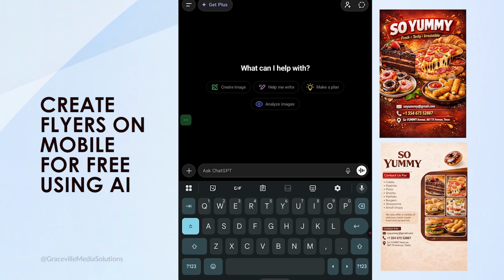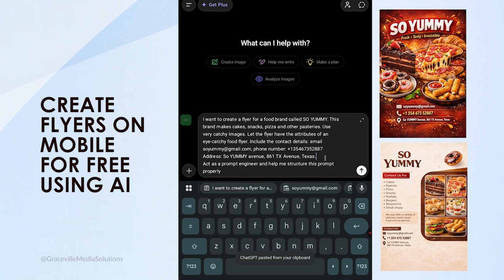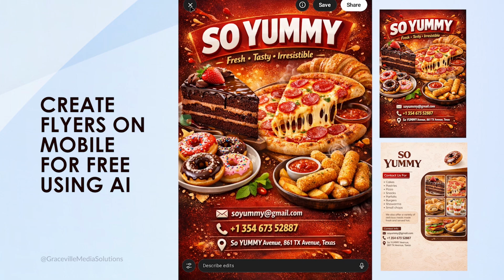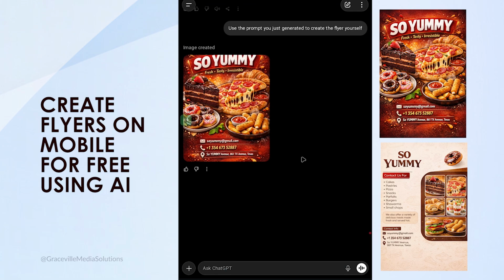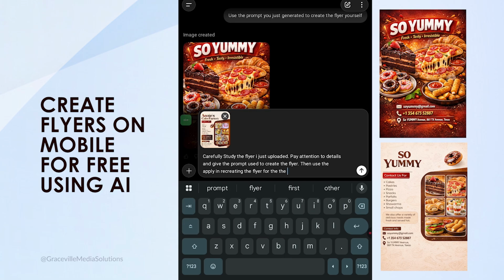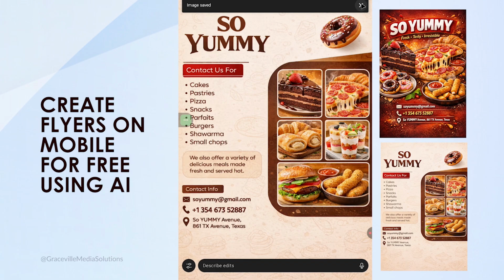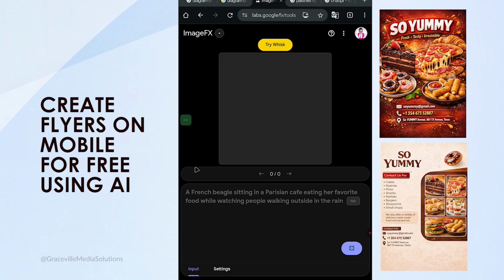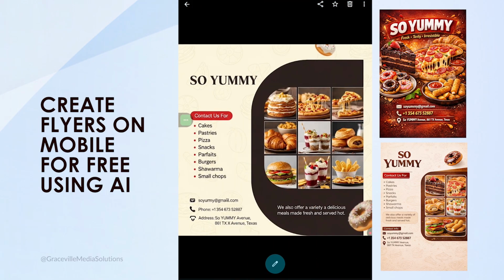Design Stunning Posters on Mobile in Minutes 🔥 Using 2 FREE AI Platforms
In this video, I show you how to Design Stunning Posters on Mobile in Minutes Using 2 FREE AI Platforms, teaching you how to create food flyers on mobile using free AI tools, use AI on mobile to create posters, and use AI on mobile to create flyers with ease. You’ll learn how an AI flyer generator works, how to use an AI flyer generator ChatGPT mobile app, and how a free flyer maker can help you make food flyers using AI on mobile quickly. This tutorial also covers using an AI poster generator for mobile graphic design, choosing the best poster maker app free, and applying AI design for beginners techniques. I walk you through effective ChatGPT prompt for graphic design, showing how ChatGPT the AI for graphic designers improves speed and creativity. By the end, you’ll confidently Design Stunning Posters on Mobile in Minutes Using 2 FREE AI Platforms, repeatedly create food flyers on mobile using free AI tools, use AI on mobile to create posters, and use AI on mobile to create flyers with an AI flyer generator, AI flyer generator ChatGPT mobile app, free flyer maker, AI poster generator, and poster maker app free—perfect for mobile graphic design, AI design for beginners, and mastering ChatGPT prompt for graphic design as ChatGPT the AI for graphic designers.

TIMESTAMPS:
0:00 Install ChatGPT
0:48 Pre-prompt setup
1:25 Rough idea prompt
2:18 Paste and run
3:14 Method 1 (ChatGPT)
4:13 Review result
4:45 Find layout inspo
6:28 Upload reference flyer
9:25 Generate improved flyer
11:59 Method 2 (ImageFX)
13:18 ImageFX settings and paste prompt
14:27 Download and regenerate